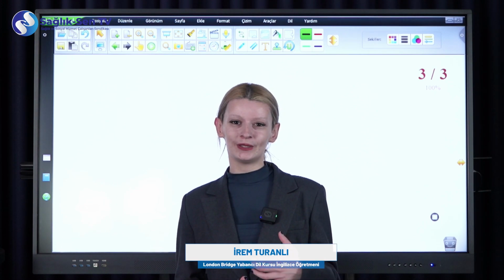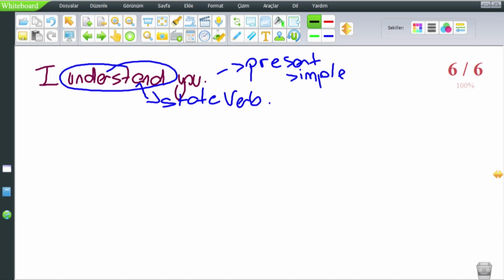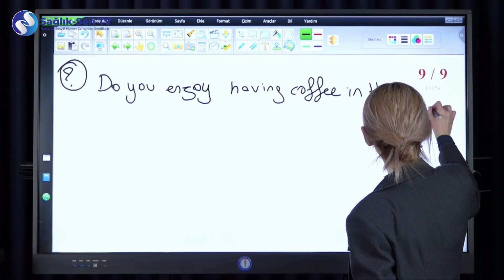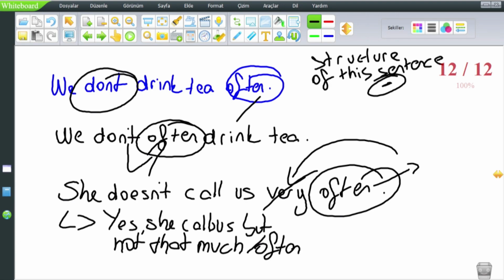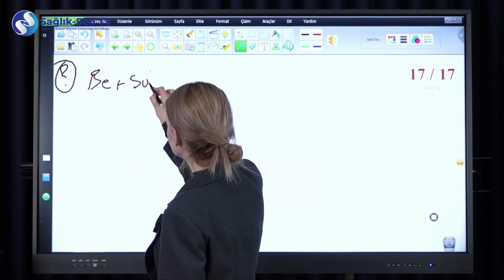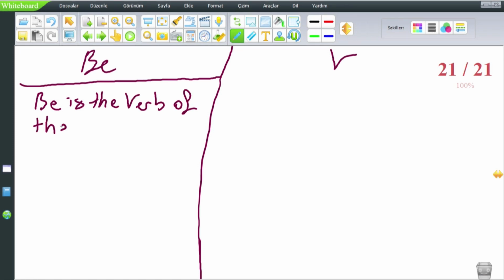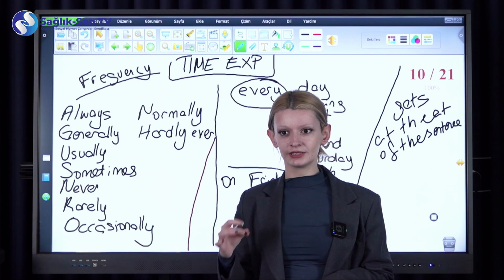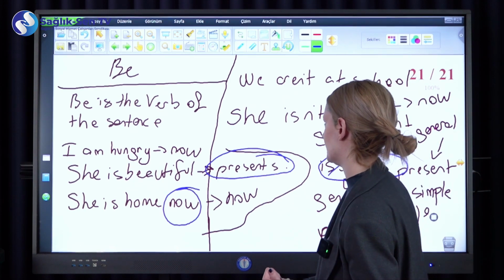Sağlık-Sen Online İngilizce Dersleri Kur: B-2 Ders: 1-2